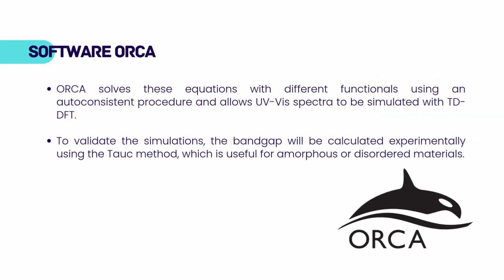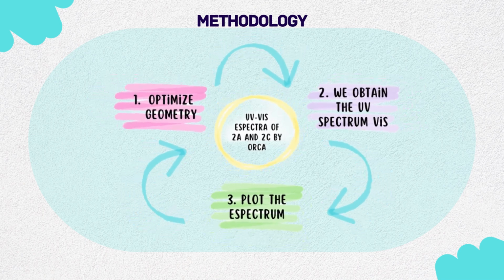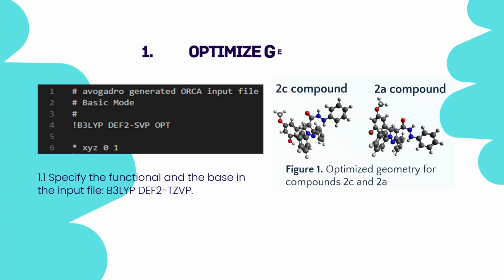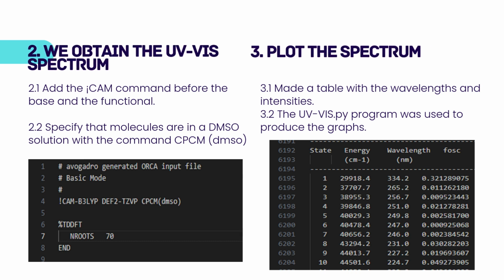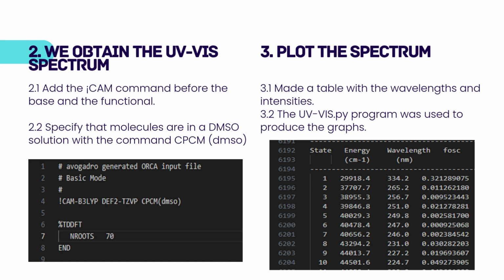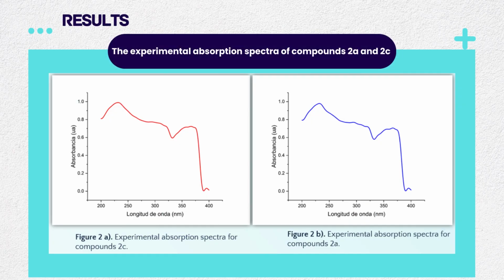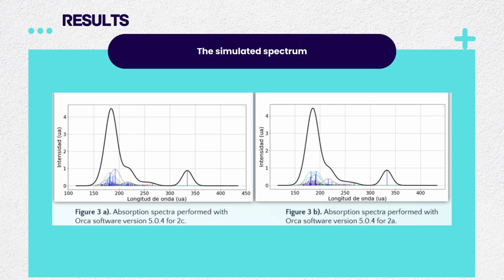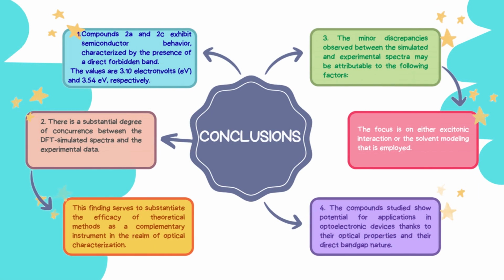DFT SIMULATION AND EXPERIMENTAL ANALYSIS OF THE ABSORPTION SPECTRA OF 2c AND 2a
In this video we present the absorption spectra of two compounds, (±)-5-(20-Hydroxy-50-methoxyphe nyl)-N0,1,3-triphenyl-4,5-dihydro-1H-pyrazole-4-carbohydrazide (2c) and (±)-5-(20-Hydroxyphenyl)-N0,1,3-triphenyl-4,5-dihydro-1H-pyrazole-4-carbohydrazide (2a), obtained experimentally. The experimental spectra were compared with ab initio density functional theory (DFT) simulations.